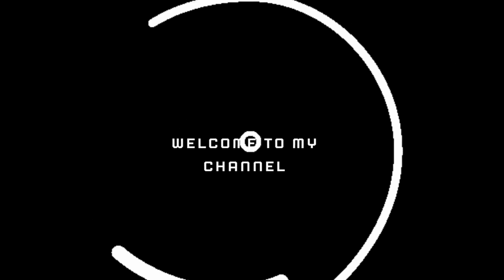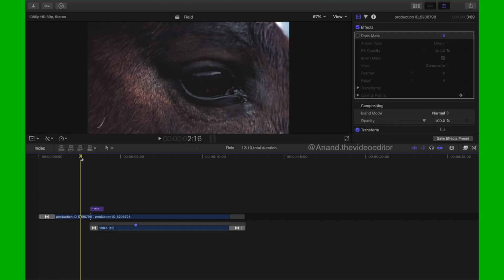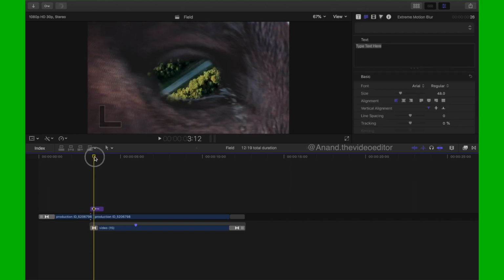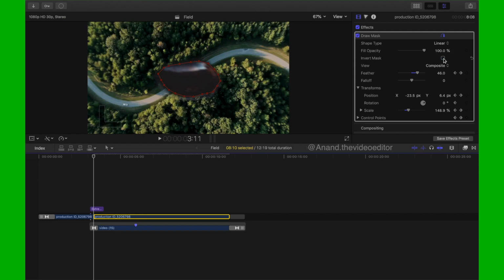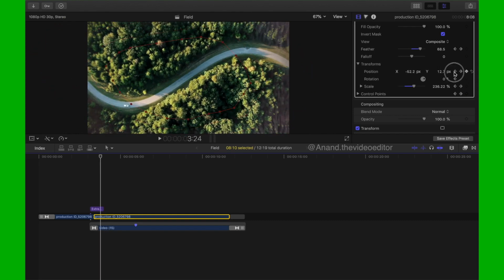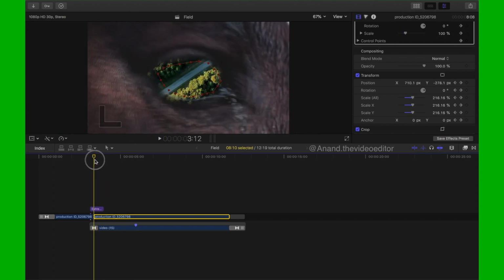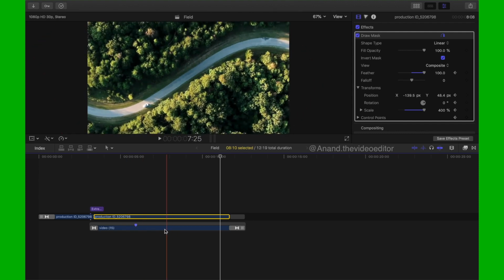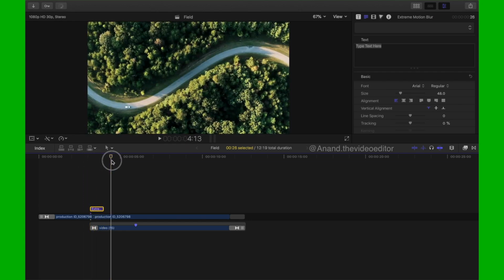Masking Transition in Final Cut Pro X 🎥✨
"Unlock the magic of seamless eye masking transitions in Final Cut Pro X! 🎬✨ Dive into this tutorial where we unravel the secrets behind creating captivating visual effects that draw your viewers in. From subtle fades to dramatic reveals, learn step-by-step how to create eye-catching transitions that elevate your storytelling game. 🔥👁️

"Unlock the world of digital disruption and artistic chaos with our comprehensive tutorial on creating the captivating glitch effect in Final Cut Pro X. Dive into the realm of glitchy transitions, distorted visuals, and electrifying edits. Transform ordinary footage into a mind-bending masterpiece that captivates your audience. Let's glitch and glam! ✨🌀📺